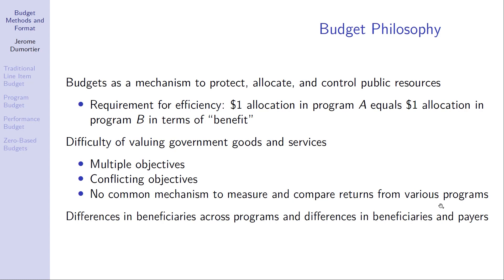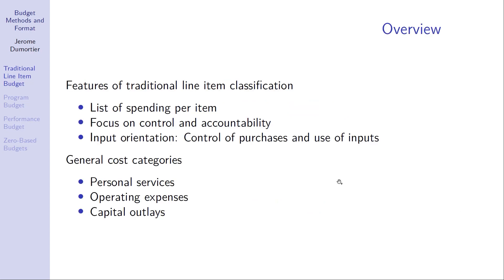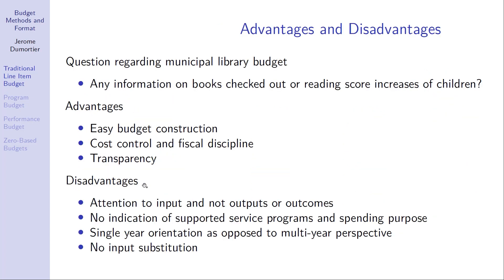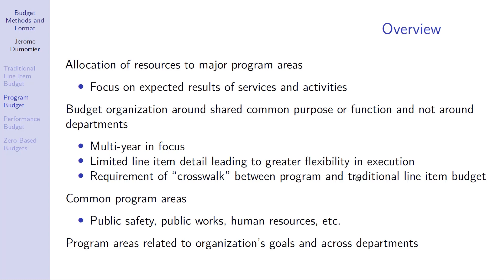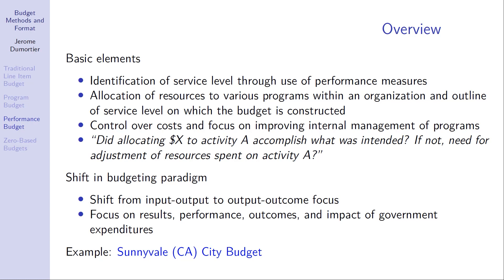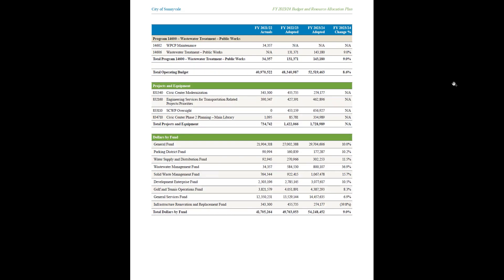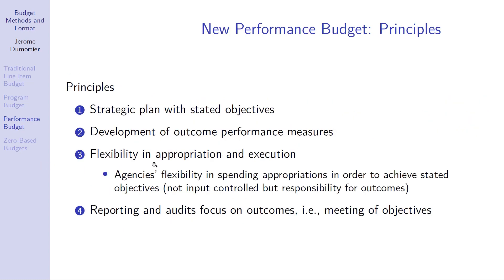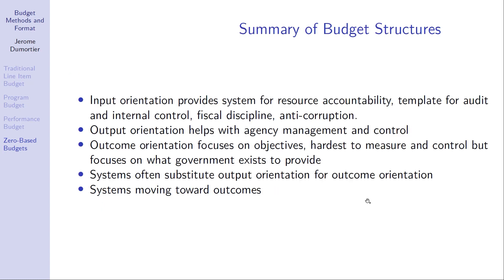Budget Methods and Format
This video covers traditional line item budgets, program budgets, performance budgets, and zero-based budgets.